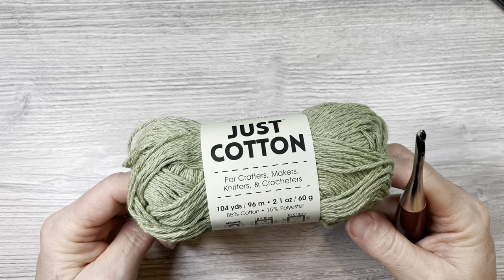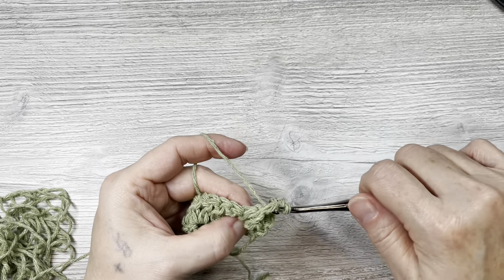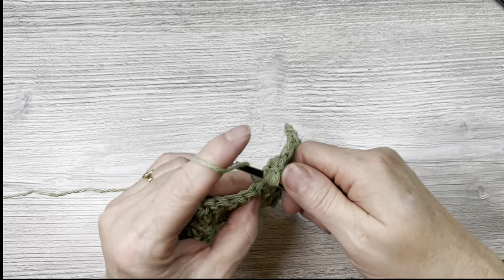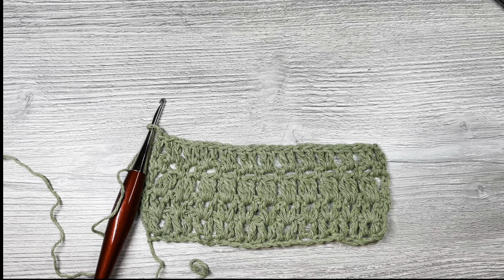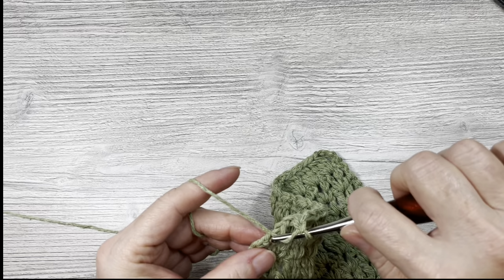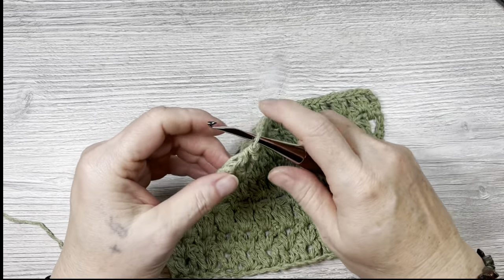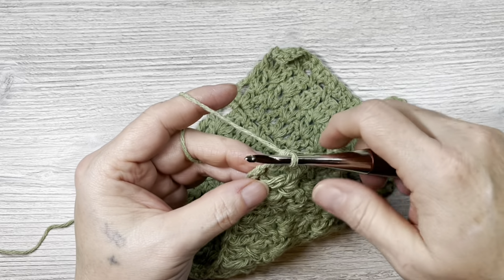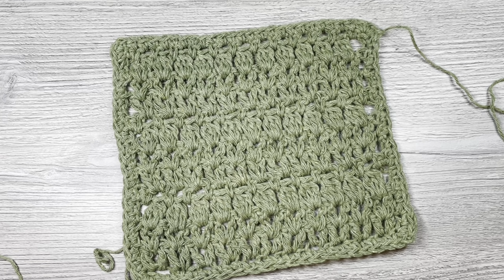December 2022 payingitforwardfriday Stitch flat. Just Perfect Dishcloth v sts nestled and dc clust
Paying It Forward Friday!!  In this video, I show you how to work the stitch for December 2022 worked flat. I show you how to make the Just Perfect Dish Cloth. You can make blankets, scarves, hats, that you join in the round and seam up, etc.￼

Multiples of TWO.

V sts nestled in v sts and double crochet cluster stitches make up this beautiful project!

I use just cotton by Premier yarns ￼￼ in the color sage and a G plus Furls Odyssey ￼ hook . 4.5mm.

Denise S.

Spiffy Handmade address for any other parcel such as Fed Ex or UPS same address but the zip code is 57701